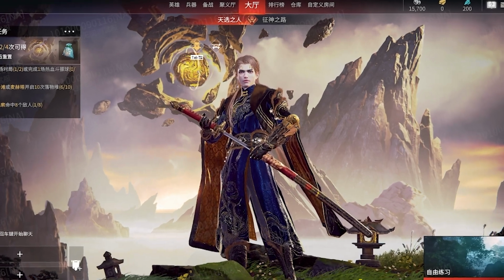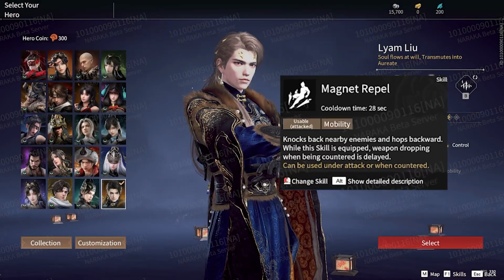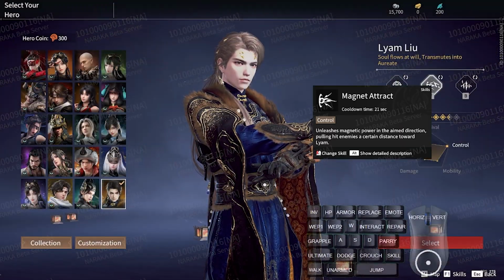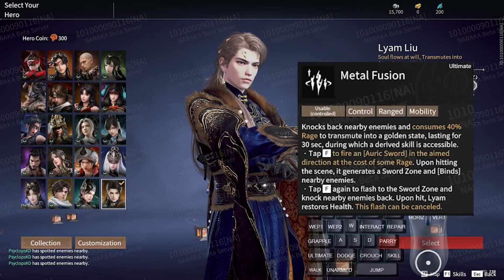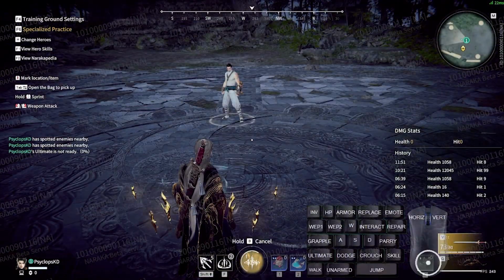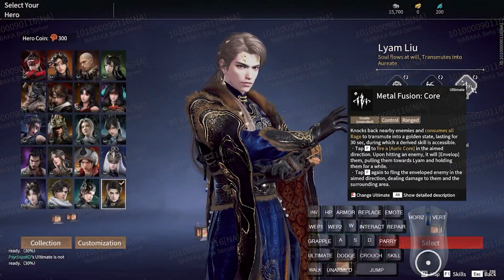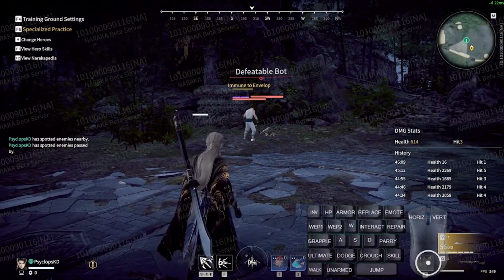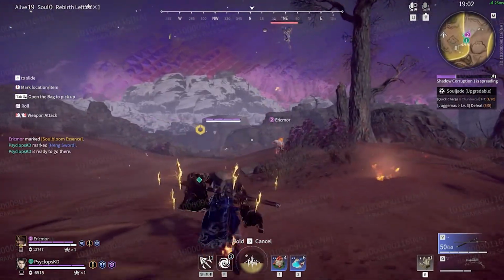New Hero! Lyam Liu on the Test Server | Naraka: Bladepoint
This is an early access sneak peek at the newest unreleased hero in Naraka: Bladepoint. We'll cover his abilities, showcase some combos, and go over some interesting potential team comps.

H = Horizontal Attack (LMB or RB)
V = Vertical Attack (RMB or RT)
c.V = Crouch Vertical (Uppercut Attack)
c.H = Crouch Horizontal
j.H = Aerial Horizontal (LMB or RB mid-air)
j.V = Aerial Vertical (RMB or RT mid-air)
[H] or [V] = Hold Charge to Focus Level
G = Grapple
DS = Spear Dragonslayer Attack (Precise Charge Release)
1 Click = 1 Input of either H or V
Grapple Attack = LMB While Grappling
F = Ability
P = Parry
Ult = Activate Ultimate
1 / 2 / 3 = Zai's Chain Scythe's basic 1-2-3 chain, can use H or V for 1, 2, or 3

0:00 Intro
0:19 Magnet Repel
0:51 Magnet Attract
1:19 Metal Fusion
2:26 V1 Longsword
2:49 V1 Katana
3:09 V1 Heng Sword
3:23 V1 Dagger
3:34 V1 Staff
3:50 V1 Spear
4:05 V1 Dual Blades
4:27 V1 Dual Halberds
4:41 V1 Fan
4:53 V1 Polesword
5:05 Metal Fusion: Core
5:50 Potential Team Comps
6:33 V2 Niche Uses
6:54 Final Thoughts